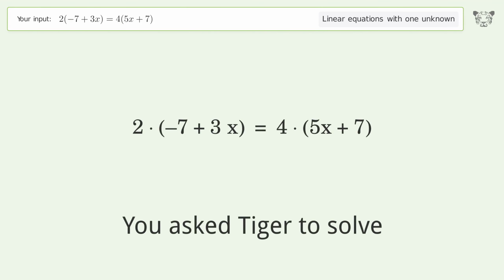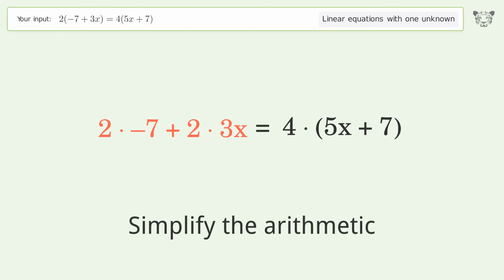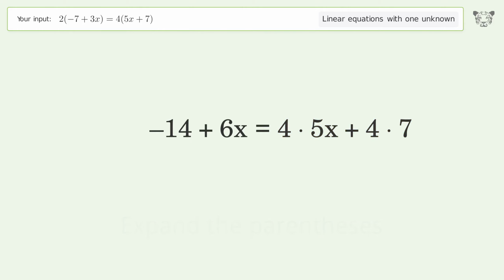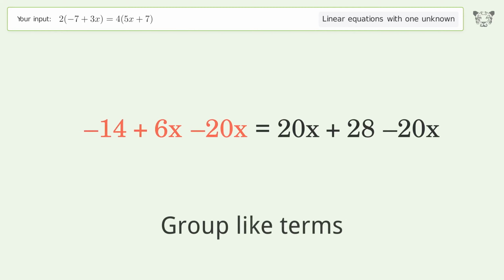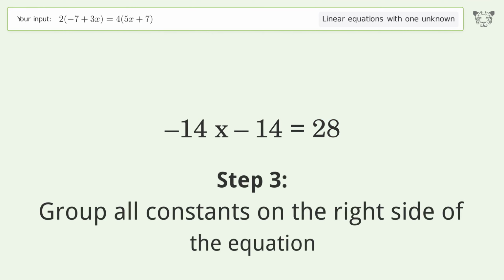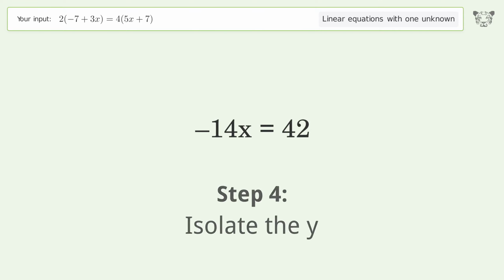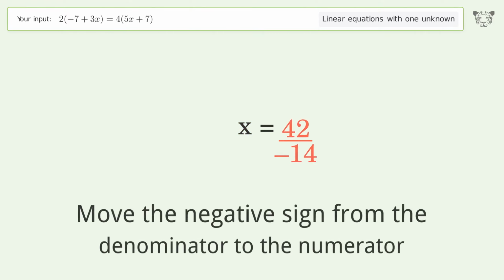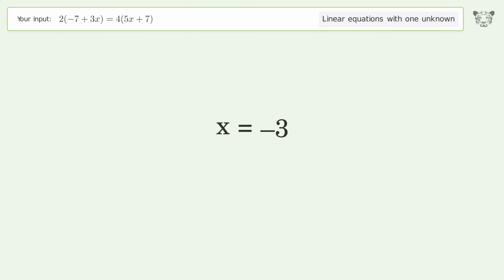Solve 2(-7+3x)=4(5x+7): Linear Equation Video Solution | Tiger Algebra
Struggling with 2(-7+3x)=4(5x+7)? Watch our step-by-step video on Tiger Algebra to master this linear equation effortlessly. Also check out for more tips and tricks for dealing with linear equations with one unknown